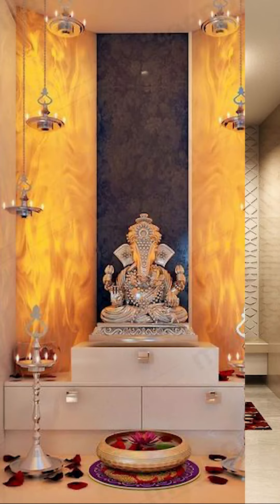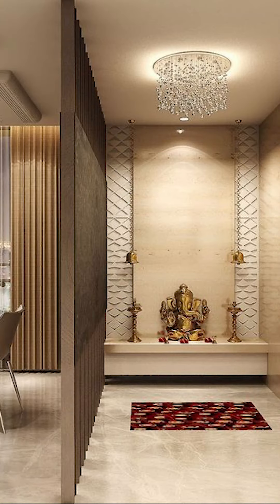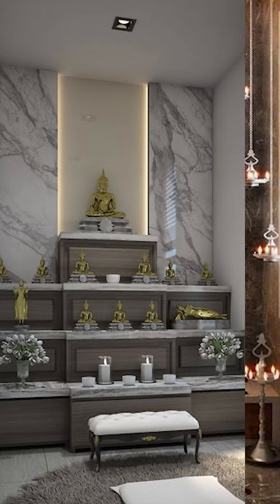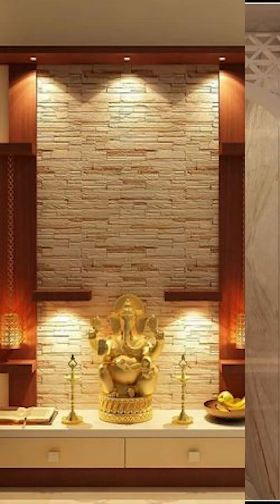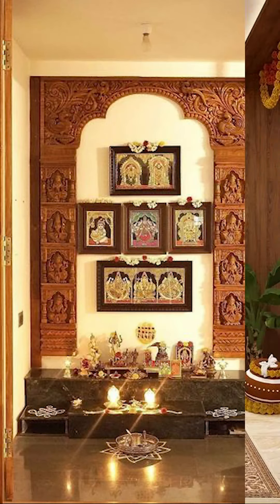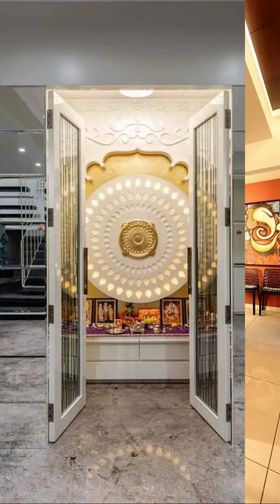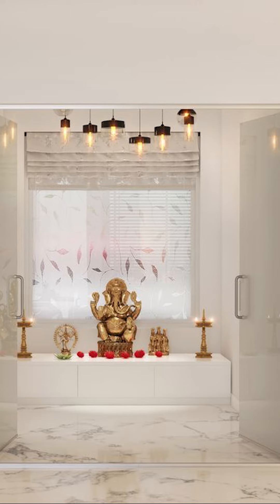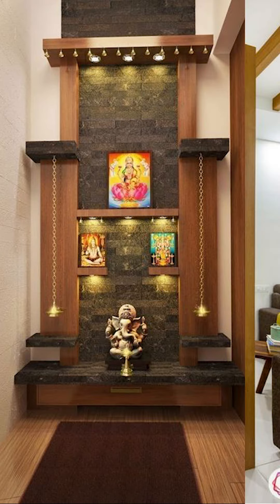Latest Pooja Room Design ideas, Indian Puja Room Design | Mandir Designs 2022